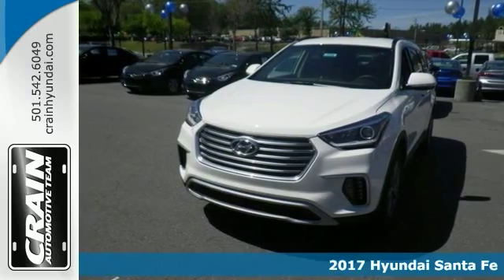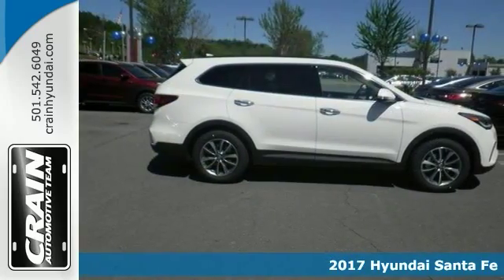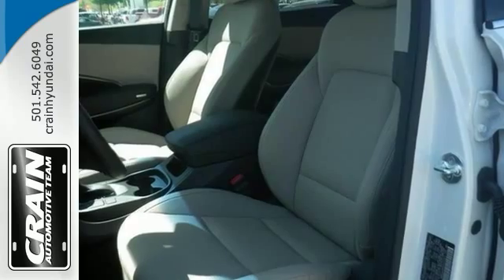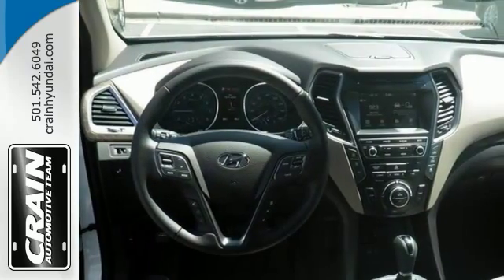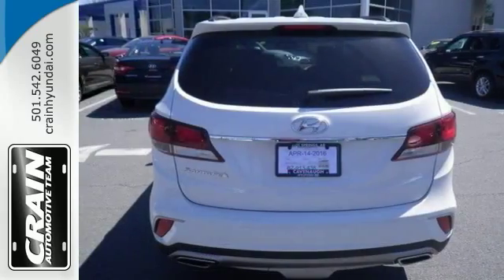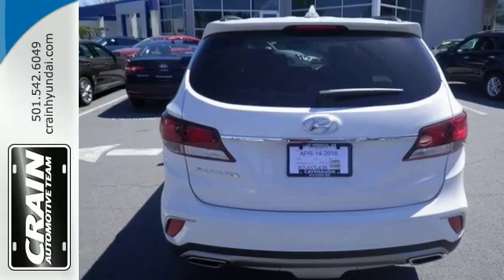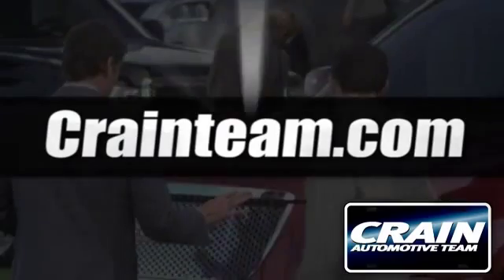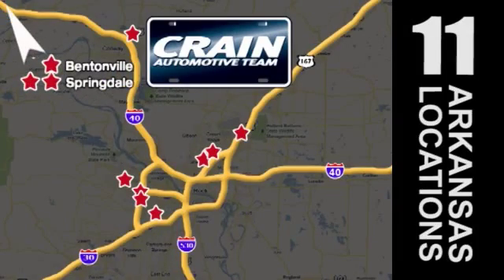New 2017 Hyundai Santa Fe Little Rock AR Bryant, AR 7HS3724 - SOLD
Year: 2017
Make: Hyundai
Model: Santa Fe
Trim: PREMIUM PACKAGE
Engine: 3.3L GDI DOHC 24-Valve V6 Engine
Transmission: Automatic
Color: Monaco White
Interior: Beige
Stock #: 7HS3724
VIN: KM8SN4HFXHU171221
This outstanding example of a 2017 Hyundai Santa Fe SE is offered by Crain Hyundai of Little Rock. This Hyundai includes: CARGO COVER (PIO) CARPETED FLOOR MATS (PIO) CARGO TRAY (PIO) FIRST AID KIT (PIO) CARGO NET (PIO) *Note - For third party subscriptions or services, please contact the dealer for more information.* This SUV gives you versatility, style and comfort all in one vehicle. You could keep looking, but why? You've found the perfect vehicle right here. At Crain Hyundai of Little Rock, we strive to provide you with the quality an excellence in a vehicle that you truly deserve and with the Monaco White on Beige color combination, this Hyundai Santa Fe SE surpasses expectations. Every new and pre-owned vehicle is backed by the Crain Commitment, including our 100% low price guarantee, a 100 hour love it or leave it exchange policy, and a 100 year 100,000 mile warranty. The Crain Team's Got 'Em!

Address:
11701 Colonel Glenn Rd